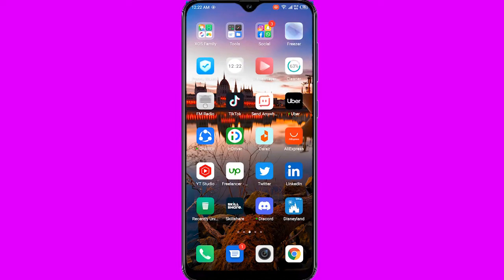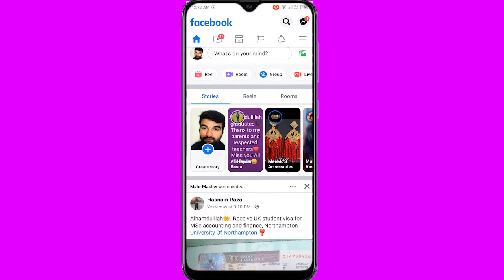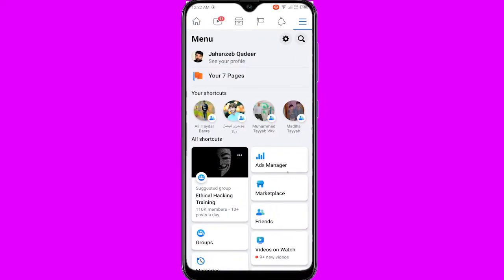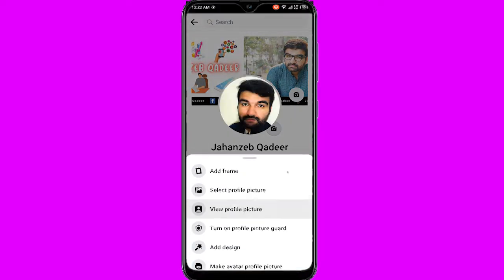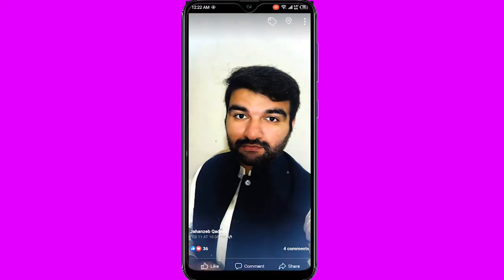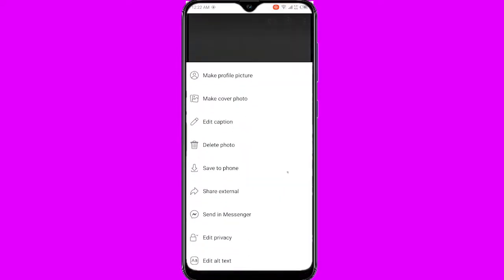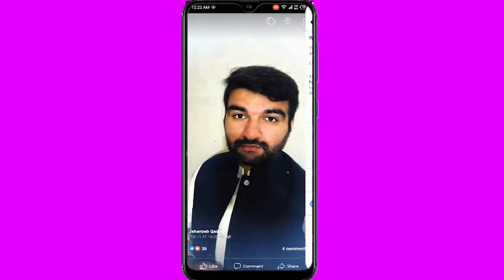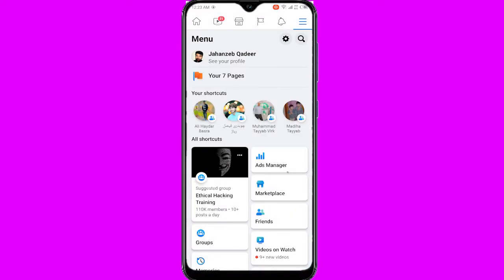How to make profile picture private on facebook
In this video, I teach you how to make profile picture private on Facebook.